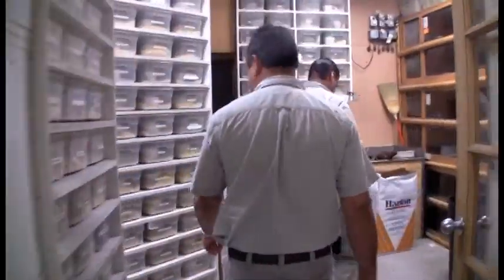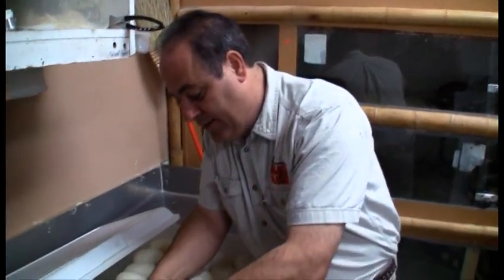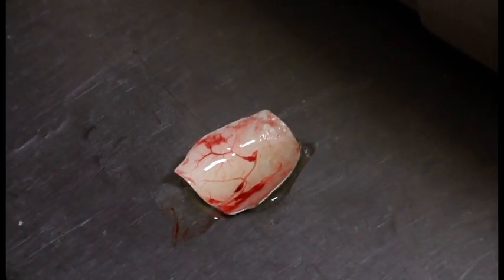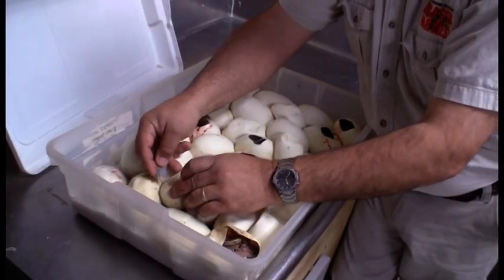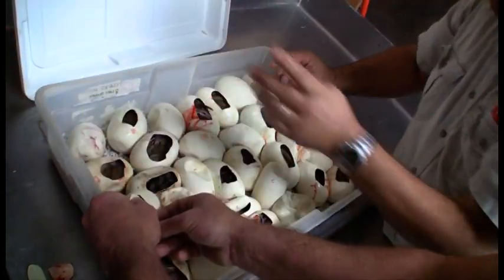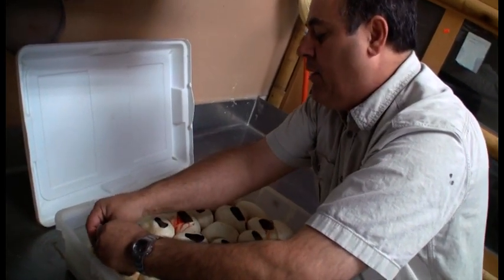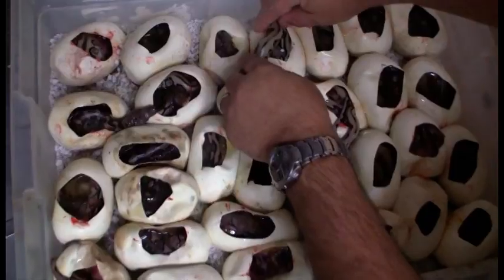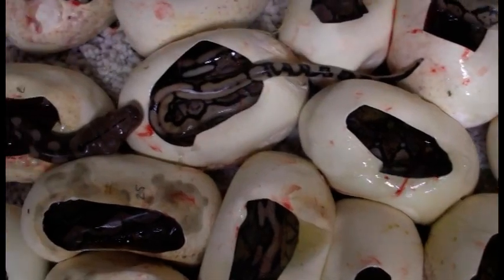Killer Genes!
Jay and Tim check out an awesome clutch of eggs.